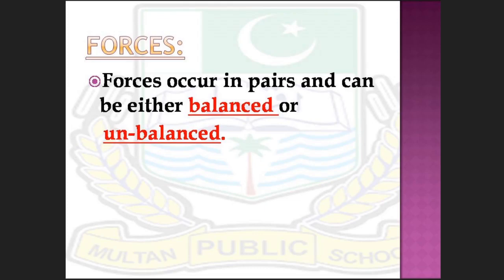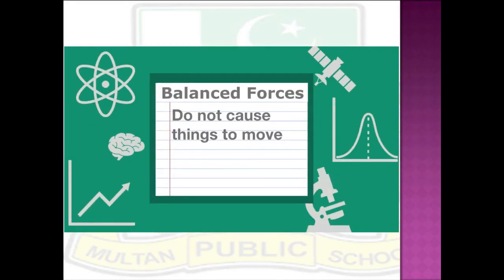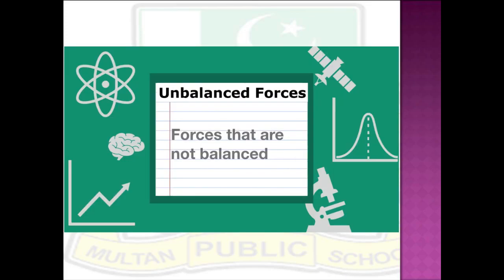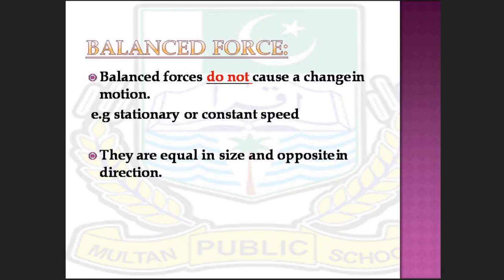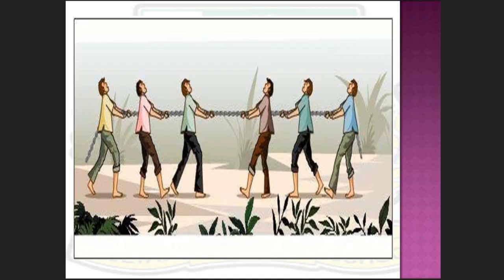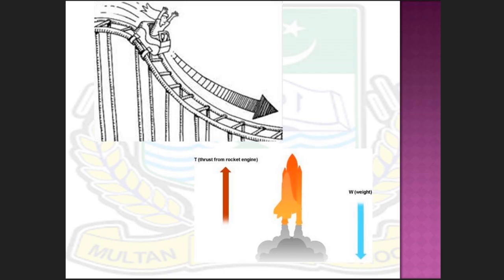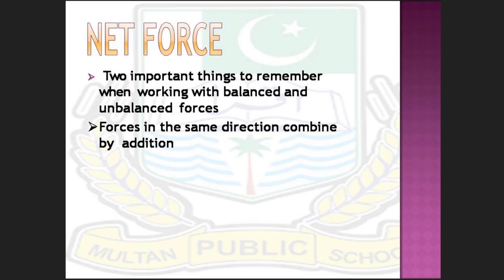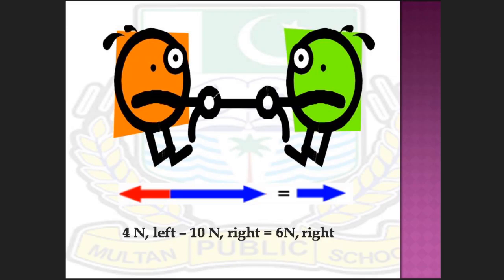Physics Lecture No 2 for Class O'Level 8 & 9 by Ms. Maryam Rafiq